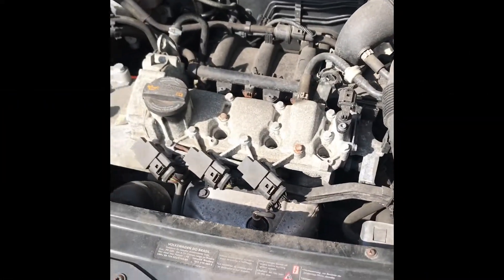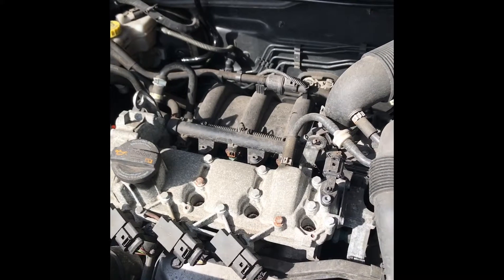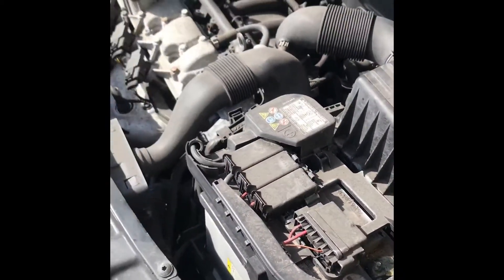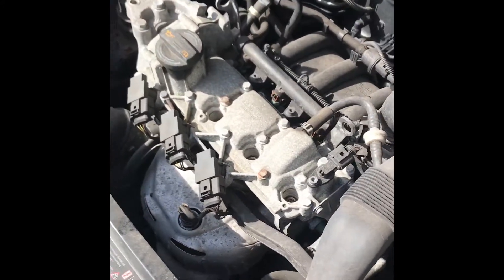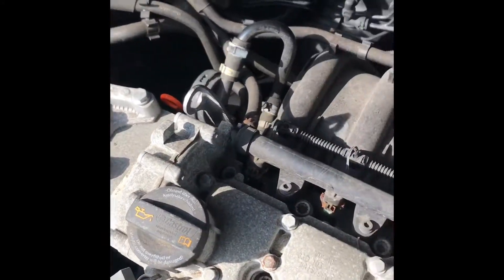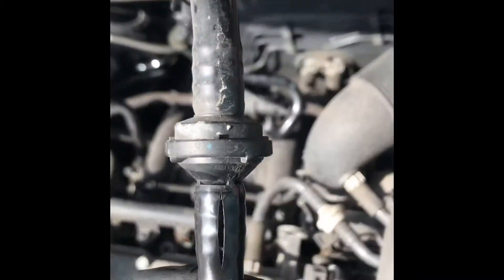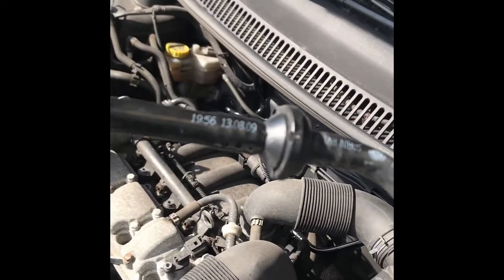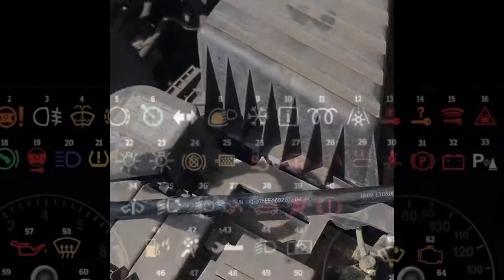Vw / Skoda hard brake pedal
Vw Fox hard brake pedal. Same on the skoda’s